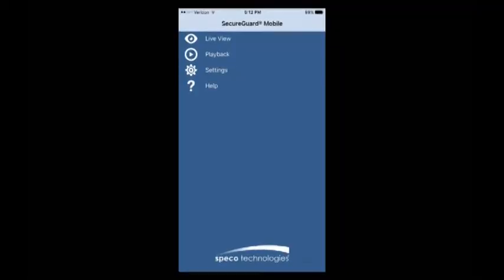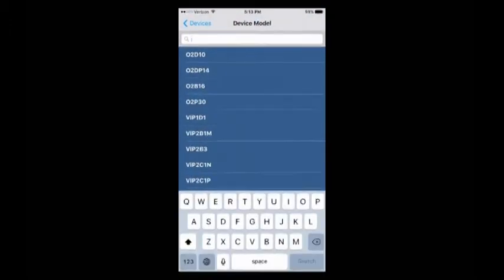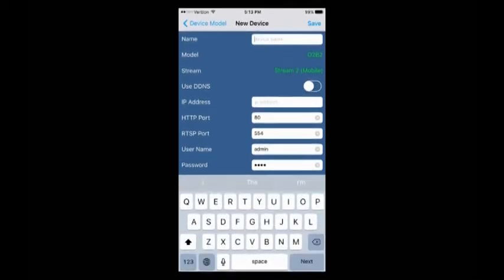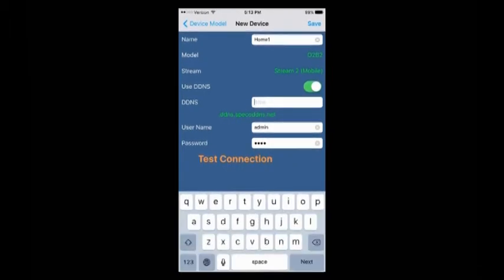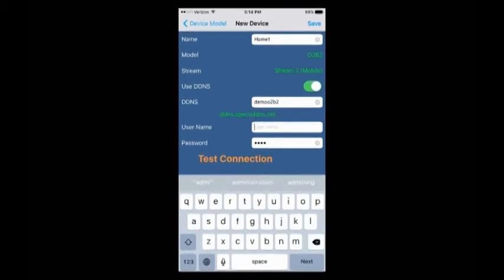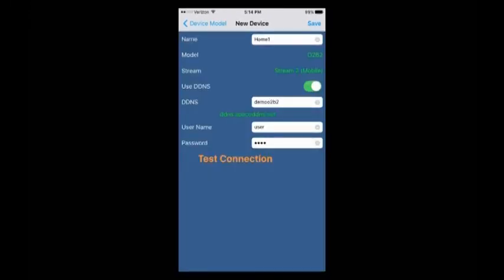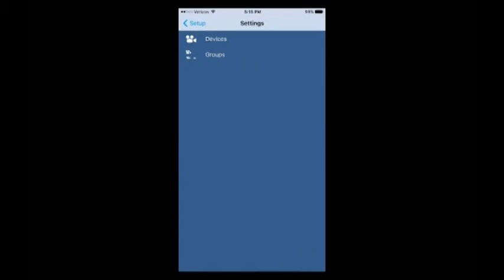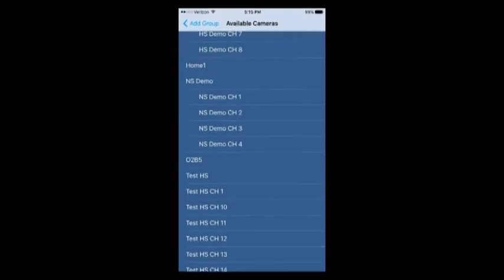How to Setup SecureGuard® Mobile on the iPhone®